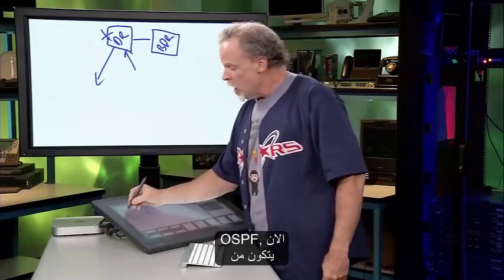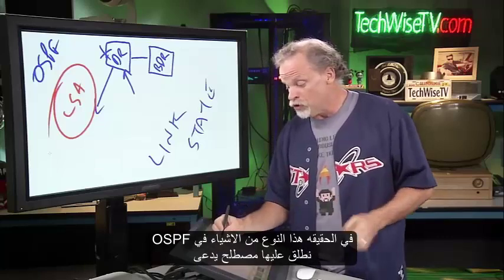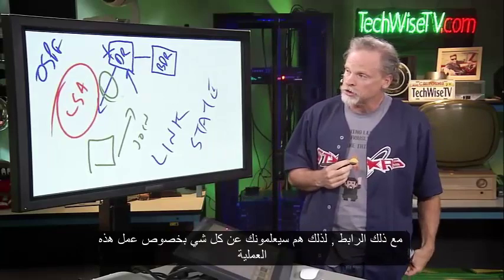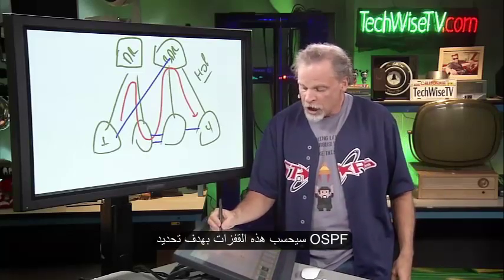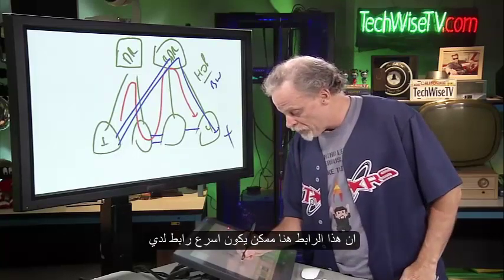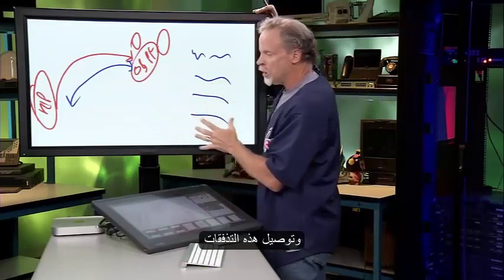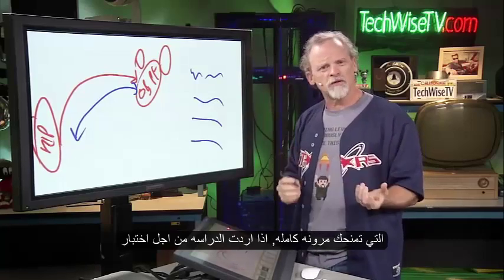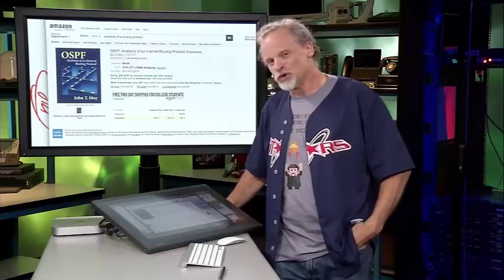CCNA Series - OSPF